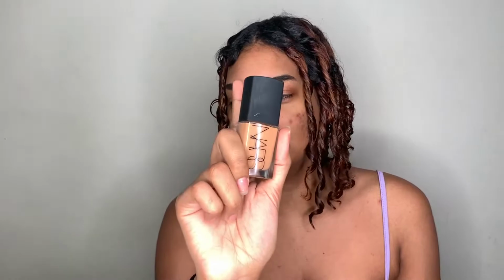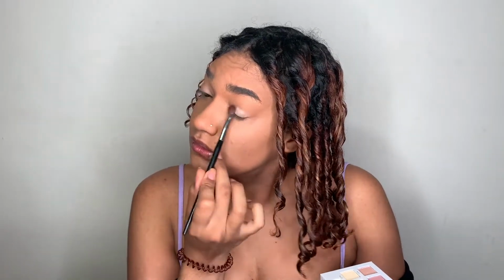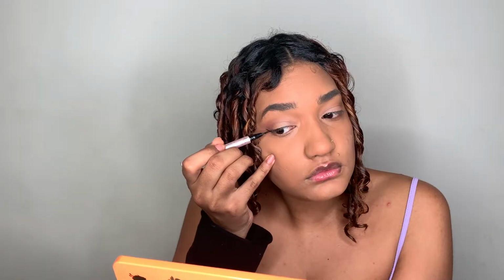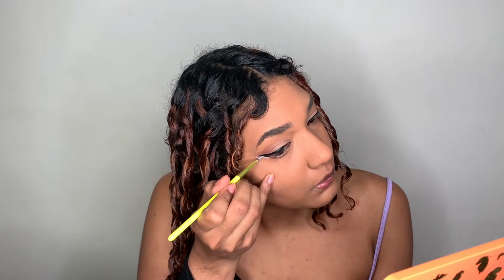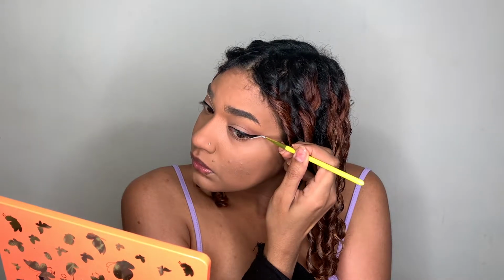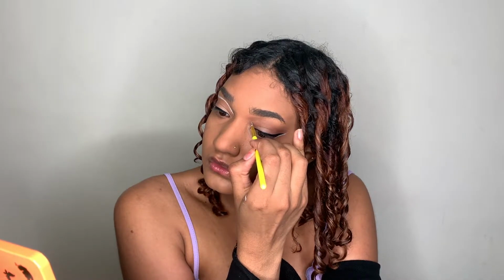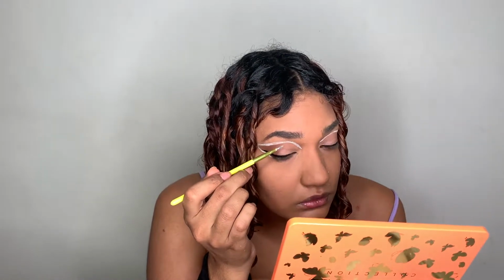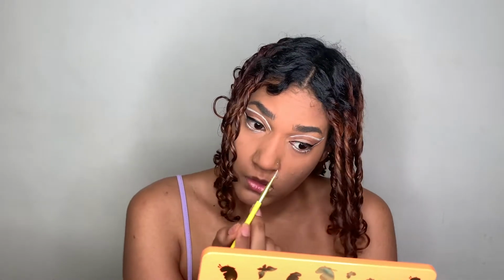Lady Gaga & Ariana Grande Rain on Me Video Inspired Makeup| How to Graphic Liner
Hey guys,

This is an Ariana Grande Lady Gaga Rain on Me music video inspired makeup!

I had a lot of fun recreating this Ariana Grande makeup look I hope you guys enjoy it as much as I did. This is a graphic liner makeup is actually the first time I try it out but it is a super cute look and you can do it any color you want!

Ariana's makeup artist for the clip is Michael Anthony @manthony783 on Instagram.

If you're reading this comment *ketchup*
Let's be friends: